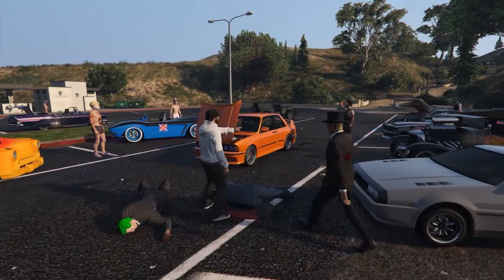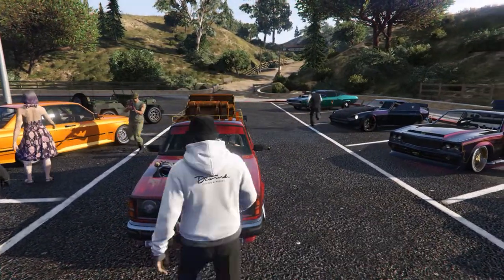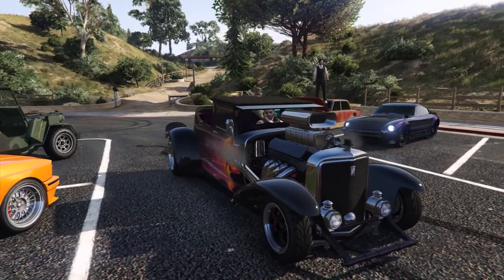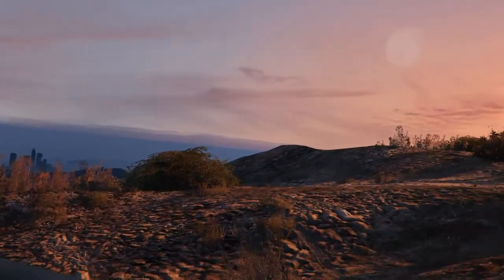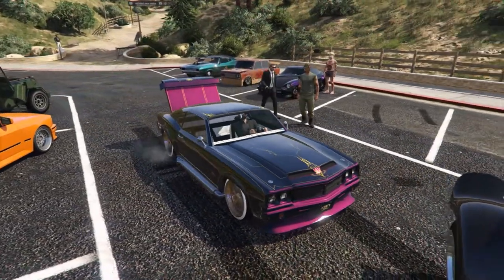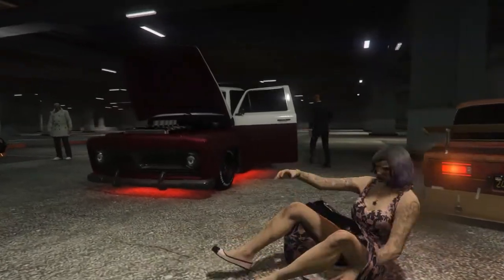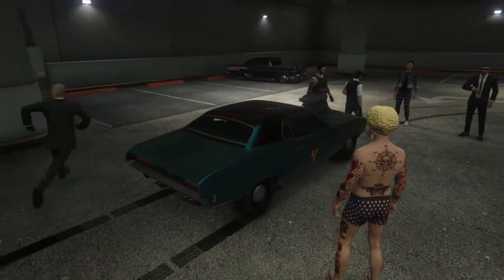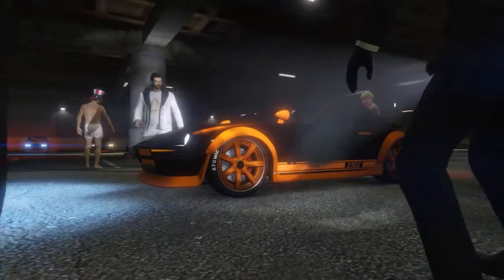Car meet with the bois